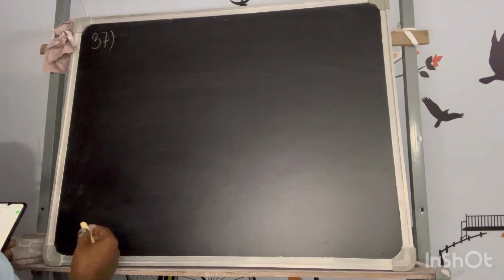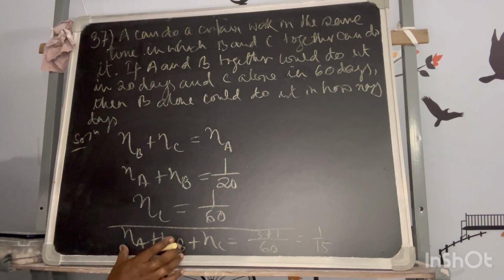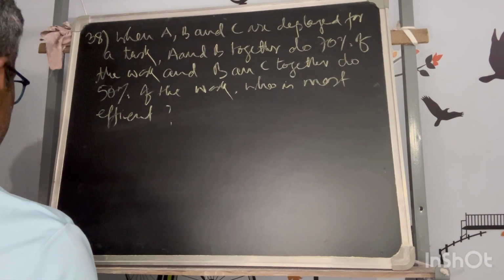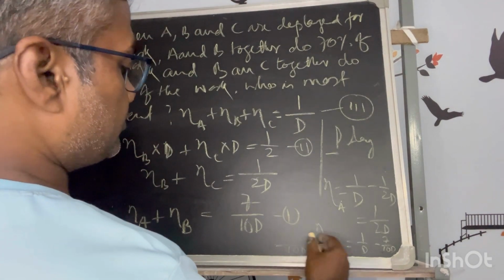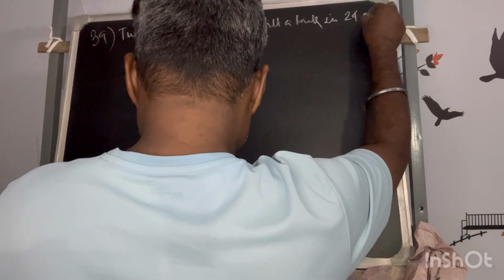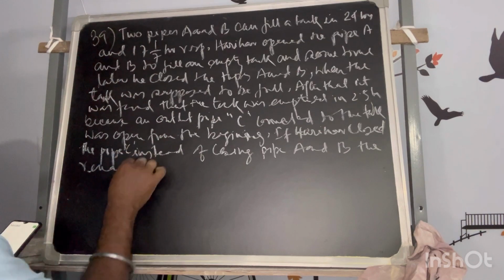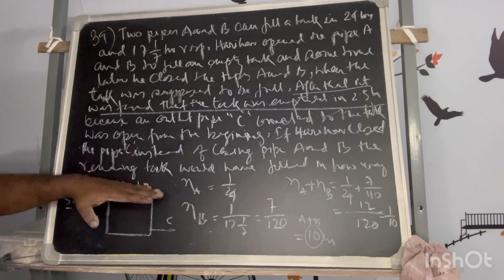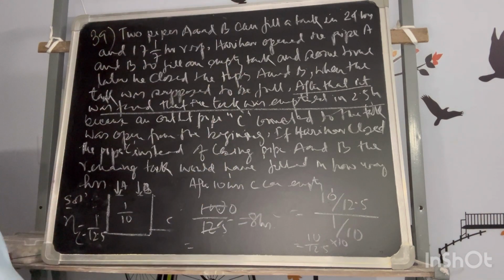Time and work